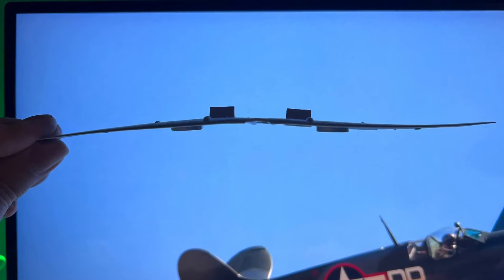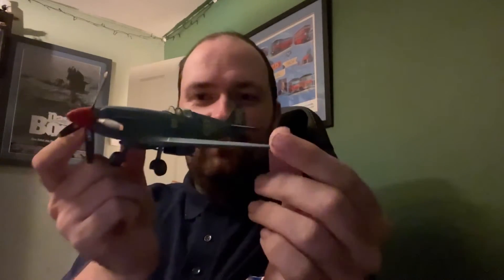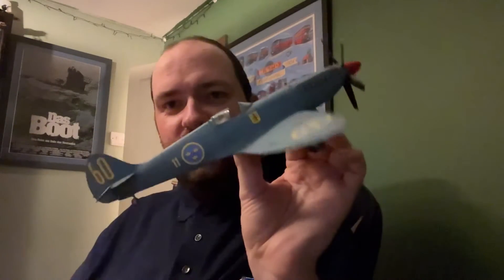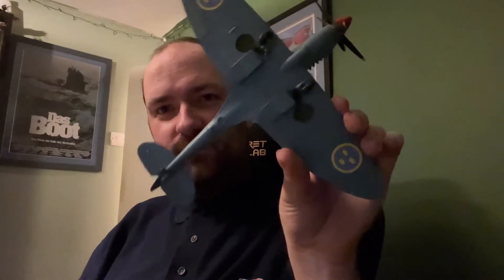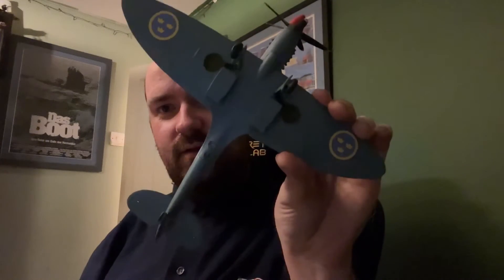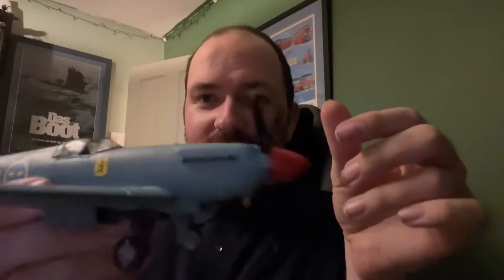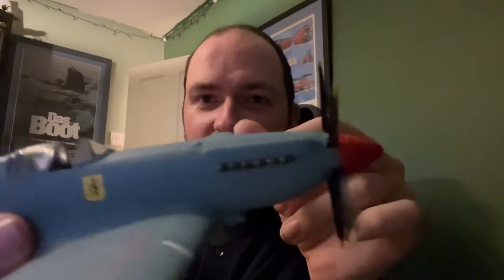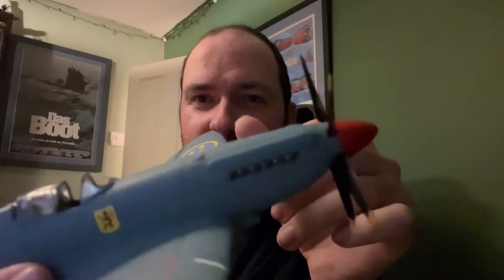Airfix 1:48 Supermarine Spitfire S.31 - Final Reveal